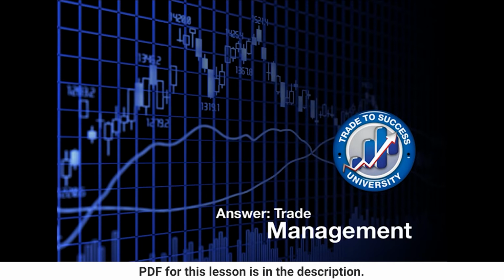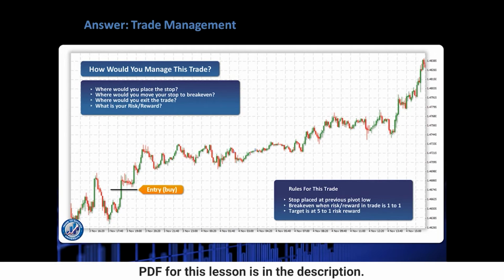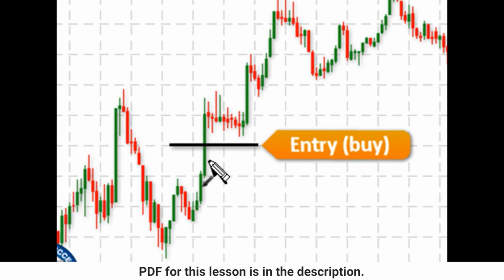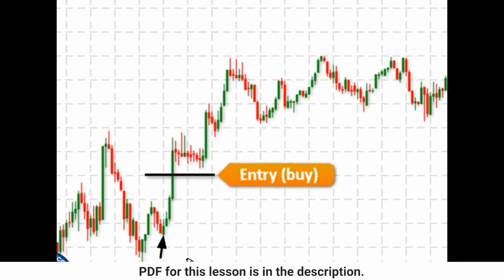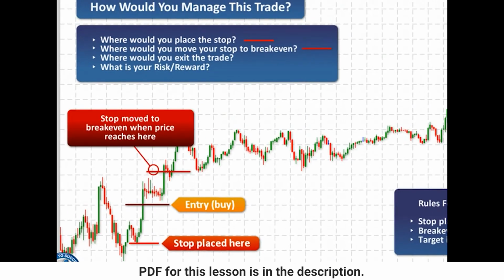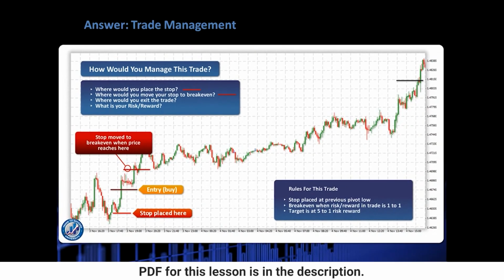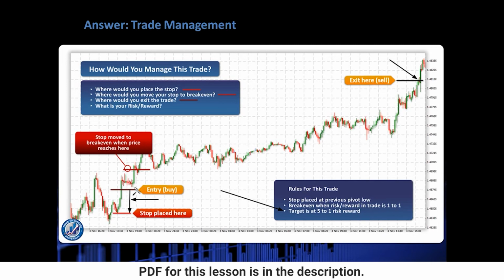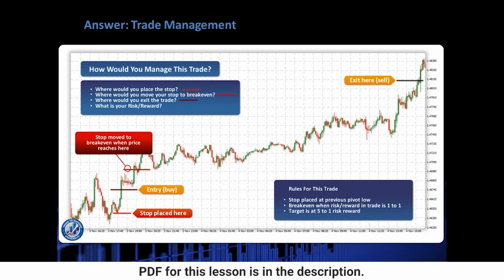TTSU - Module 4 Trade Management Test And Answer 1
Put what you've learned to the test in this first answer and test video.

Good trade management consists of the following:
-A clearly defined stop loss level
-A clearly defined target level
-A rule to remove your risk from the trade as soon as possible (breakeven rule)
A rule that allows you to lock in profit and/or maximise your return in the trades.